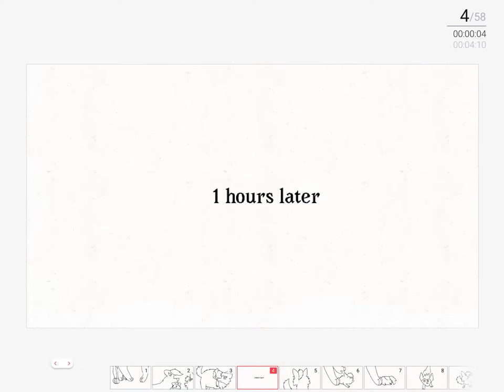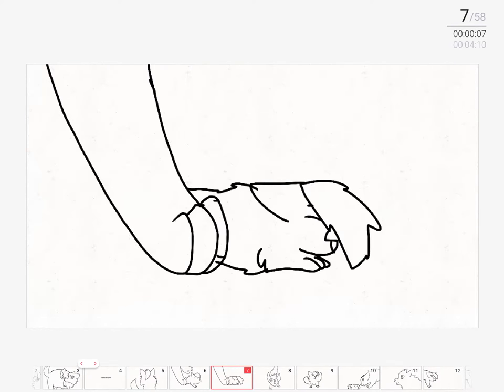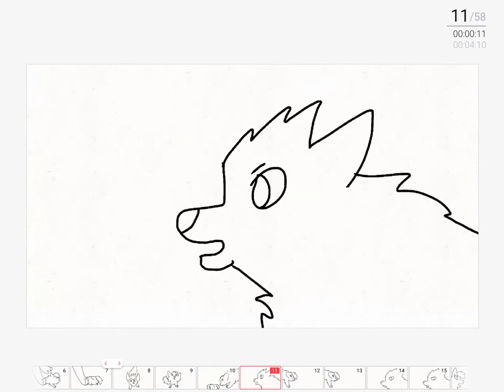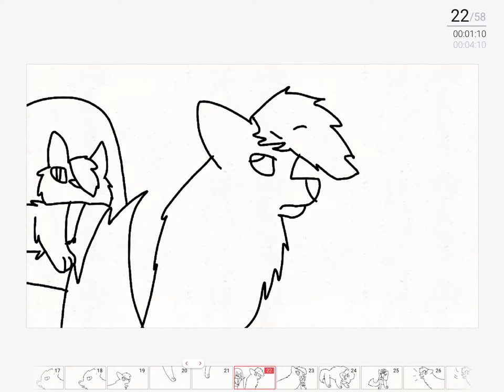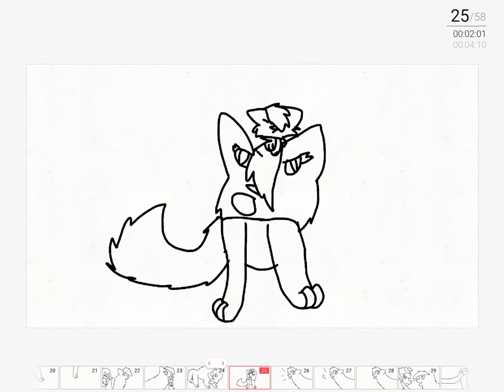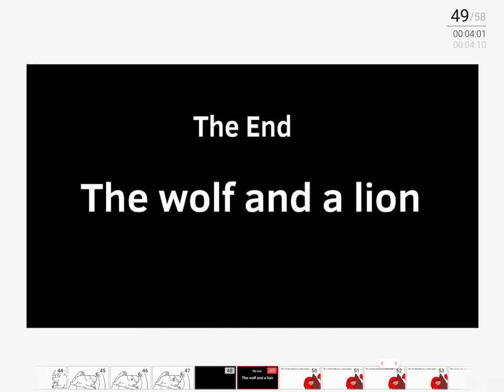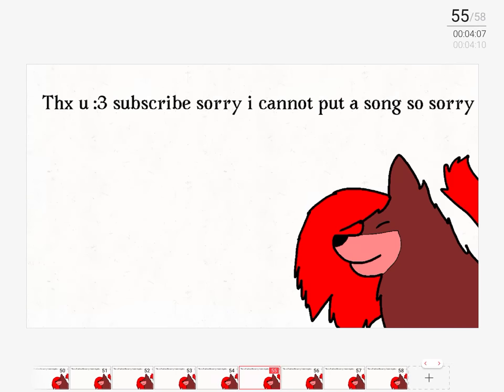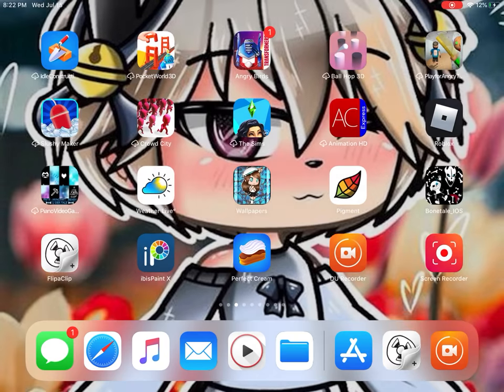The wolf and a lion part 1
-w- that’s my first one to make for everyone just enjoy it peace 🤟🏼